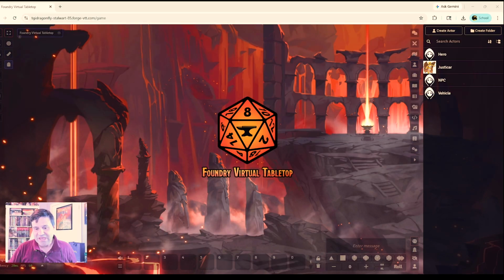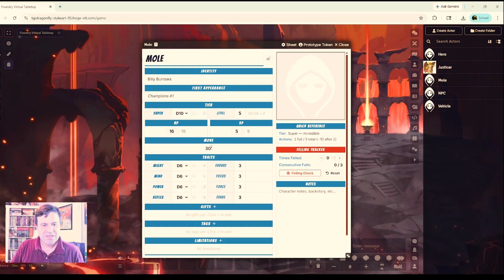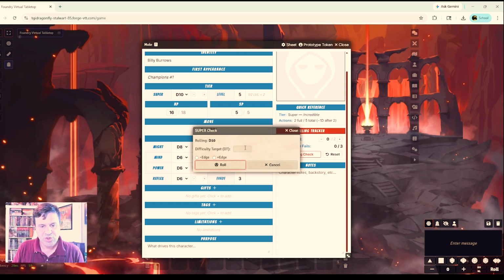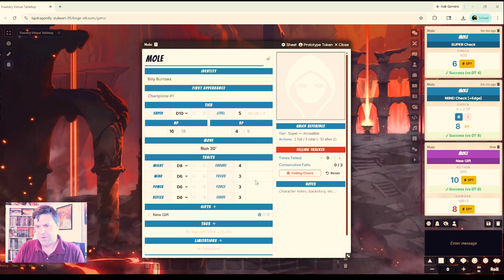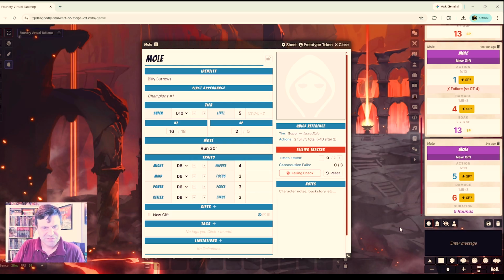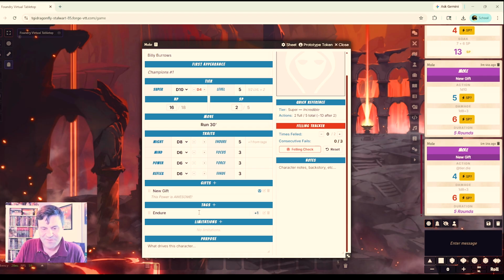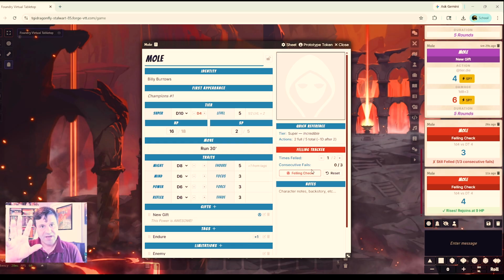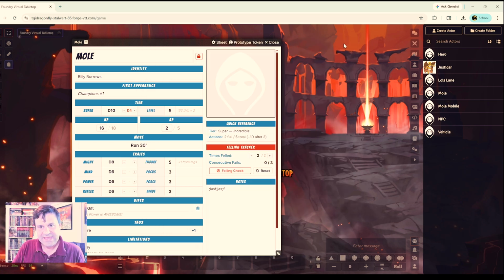Stalwart 85 - Free Foundry VTT Sheet!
I used Claude AI to build a complete Foundry VTT character sheet system for Stalwart '85 - and now you can have it for free! This video walks through every feature of the sheet: automatic stat calculations, buff/debuff tracking, rollable traits with Edge+/Edge-, Stalwart Point spending for both attacks and damage, gift configuration with formula references, tags that modify stats, limitations, felling checks, and more.

Dr. Mike Desing's Stalwart '85 is a fantastic superhero RPG that deserved proper VTT support. So I built it. The sheet handles everything: tier selection automatically updates HP, SP, and level; traits (Might, Mind, Power, Reflex) link to their derived values (Endure, Focus, Force, Evade); gifts can be configured with action formulas, damage dice, soak rolls, and custom effects; and the felling tracker manages defeat states with proper notifications.

I demonstrate the system by building The Mole - my very first Champions character from the early '80s, inspired by watching Spider-Man and His Amazing Friends. He's to earth and stone what Iceman is to ice. Along the way, I show you the hero sheet, the streamlined NPC sheet, and the vehicle sheet. Plus a fully completed character (Justin) so you can see what a finished sheet looks like.

This project emboldened me to create more VTT resources - including the Heroes Unbound! sheet I'm currently developing. If you want Stalwart '85 on Foundry, the links are below!

Stalwart '85 Foundry VTT System:
Free Foundry VTT character sheet system for Stalwart '85 by Dr. Mike Desing!

Timestamps:
0:00 - Introduction: Link in Description!
0:25 - Why I Built This (Claude AI + Stalwart '85)
1:05 - Opening Foundry & Creating The Mole
1:33 - The Mole's Origin (Champions, Spider-Man & His Amazing Friends)
2:08 - Basic Fields: Identity, First Appearance
2:29 - Tier Selection & Automatic Stat Calculation
3:45 - HP, SP, Level, and Half-Level
4:10 - Movement Field
4:39 - Buff/Debuff Buttons (+/- for Tier and Traits)
6:02 - Traits: Might, Mind, Power, Reflex
6:24 - Derived Values: Endure, Focus, Force, Evade
7:17 - Rolling Traits: The Dialogue Box
7:45 - Difficulty Targets and Success/Failure
8:15 - Rolling with Edge+ and Edge-
9:01 - Using Stalwart Points to Boost Rolls
9:54 - Configuring Gifts (Powers)
10:36 - Action Formula, Damage, and Soak Fields
11:04 - Rolling Gifts: Attack, Damage, and SP Options
12:17 - Custom Effect Fields (Soak, Duration, etc.)
14:27 - Power Descriptions
15:00 - Formula Reference: Dynamic Stat Linking
16:43 - Tags: Automatic Stat Bonuses
17:40 - Limitations: Minor, Major, Custom
18:40 - Purpose Field
18:49 - Character Image Upload
19:10 - Quick Reference Table & Action Economy
19:47 - Felling Tracker: Defeat Mechanics
21:29 - Lock Button: Prevent Accidental Edits
22:37 - NPC Sheet (Streamlined)
23:10 - Vehicle Sheet
23:29 - Completed Character Example: Justin
24:06 - What's Next: Heroes Unbound! Sheet

Credits:
Video editing: Athena Regalado
Thumbnail art: Ayanna Regalado

Music: "Arcadia" and "Impala" by Karl Casey @ White Bat Audio

Resources:
🎯 Free Heroes Unbound! Character Generator